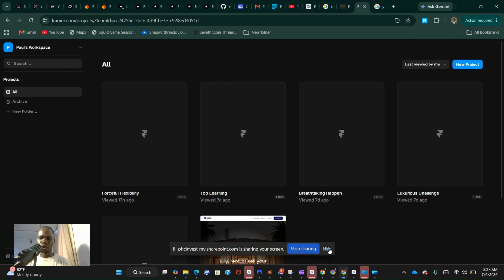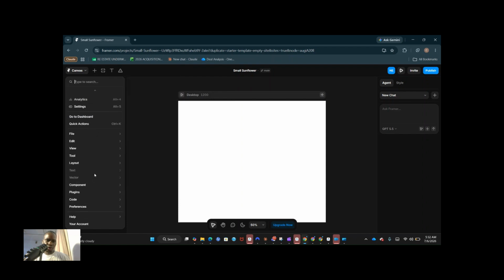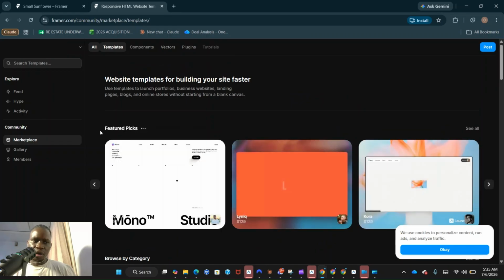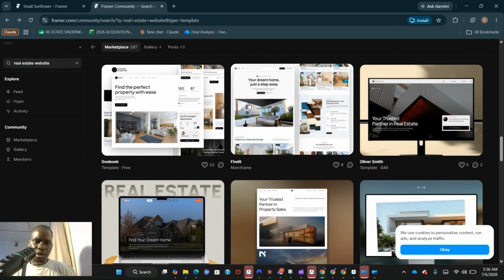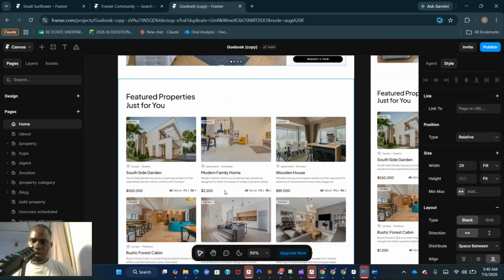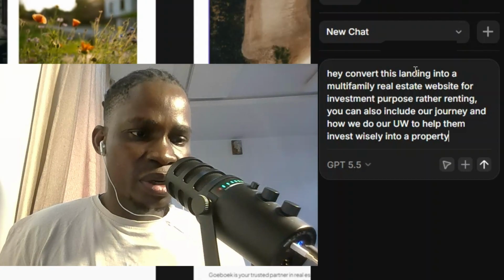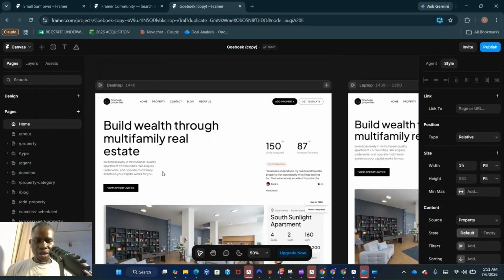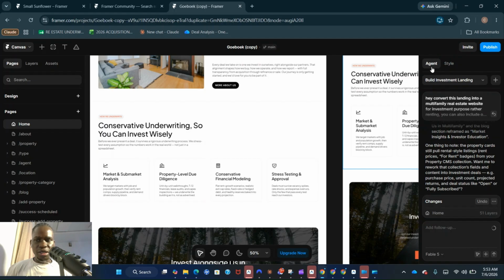Edit and Customize Framer Websites Using AI (Claude, ChatGPT, Gemini)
Learn how to edit any Framer website using AI—without rebuilding everything from scratch.

In this tutorial, you'll discover how to transform existing Framer templates into professional websites using powerful AI models like GPT, Claude, and other supported models inside Framer. Instead of starting with a blank canvas, you'll learn a faster workflow for customizing templates to match any business, brand, or client project.

00:00 Introduction & Course Overview
02:18 Finding and Choosing the Right Framer Template
06:48 Editing a Framer Template with AI
09:15 Fixing AI Limitations & Editing CMS Content
11:51 Next Lesson: Connect MCP with Framer, VS Code & Cursor

In this video you'll learn:

How to choose the right Framer template
How to edit templates with Framer AI
How to write better prompts for AI website editing
How to convert a template into a completely different business
How to customize layouts, text, colors, images, and branding
Best practices for editing pages one section at a time
Common AI mistakes and how to fix them
Preparing your Framer project for advanced AI workflows

This video is part of a complete Framer AI course where we'll also cover:
✅ Building websites from scratch with AI
✅ Editing existing templates
✅ Prompt engineering for Framer
✅ Claude Code
✅ GPT
✅ Cursor
✅ VS Code
✅ Framer Agent / External AI Agents
✅ MCP-powered AI workflows
✅ AI automation for web design

Whether you're a beginner, freelancer, designer, or developer, this course will help you build and edit websites faster using AI.